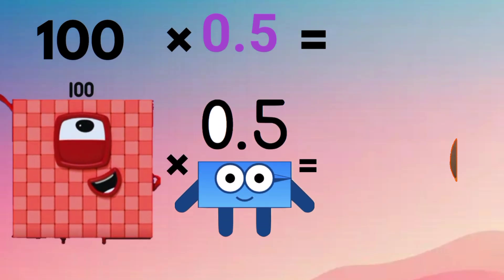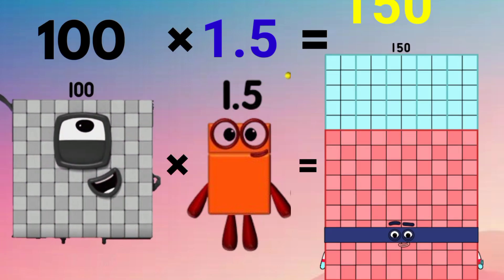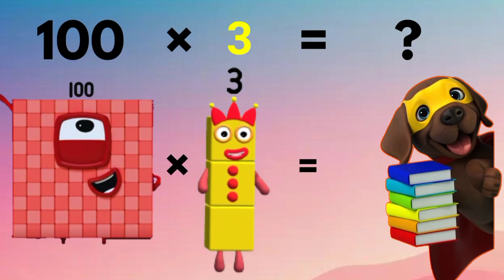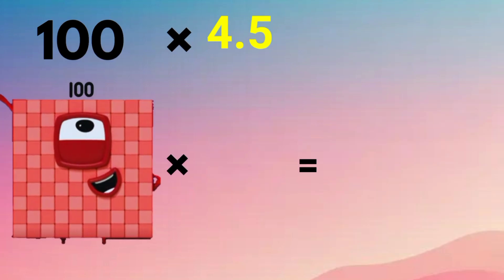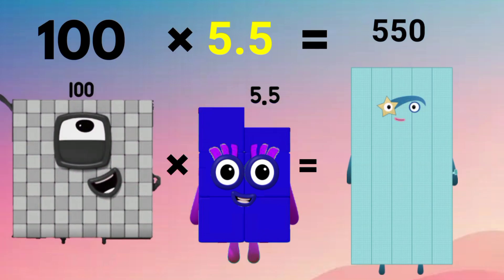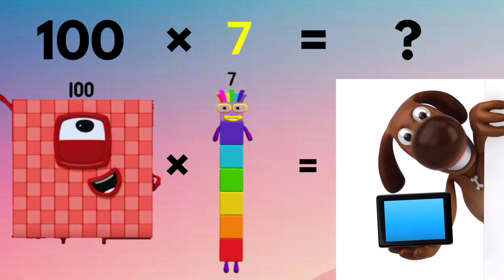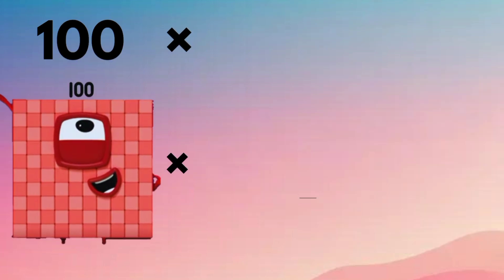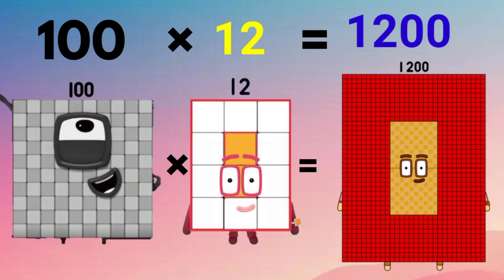basics decimals multiply for per-class kids | decimals review for kids | multipleydecimal 100#math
Decimal number#numberblocks 1to100 addition mathsforkid #12345 colourblocks mathforkids learntocount @kidslearningvideo29